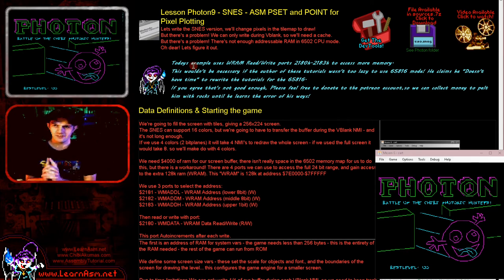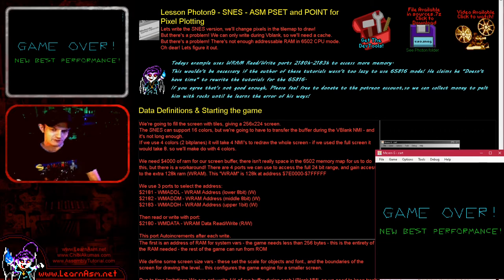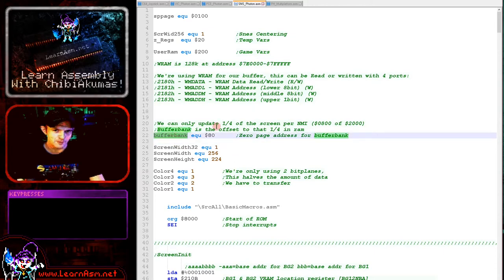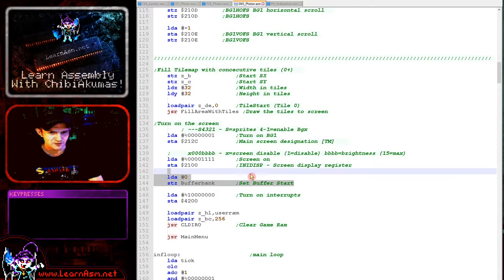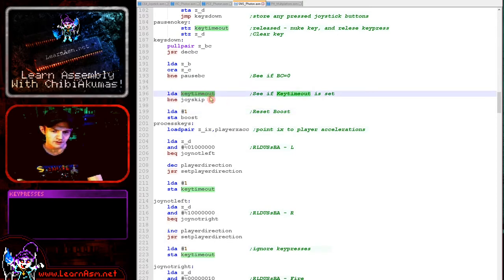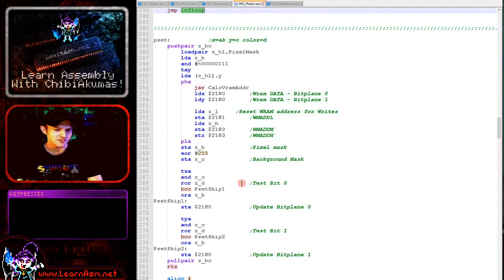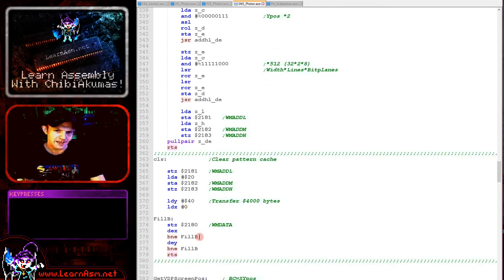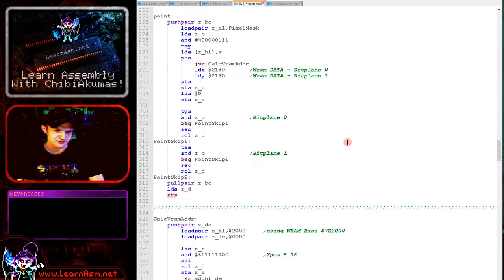SNES - ASM PSET and POINT for Pixel Plotting / Lesson Photon9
Lets write the SNES version, we'll change pixels in the tilemap to draw!
But there's a problem! We can only write during Vblank, so we'll need a cache.
But there's a problem! There's not enough addressable RAM in 6502 CPU mode. Oh dear! Lets figure it out.